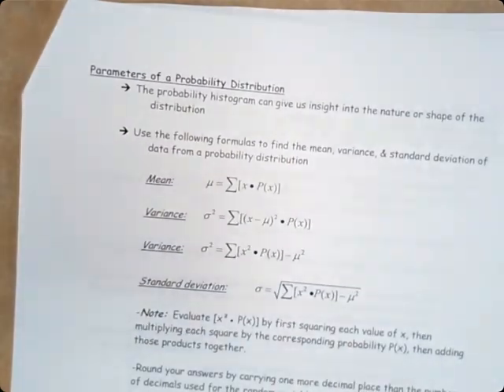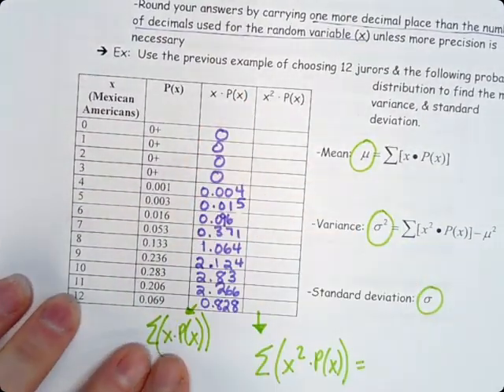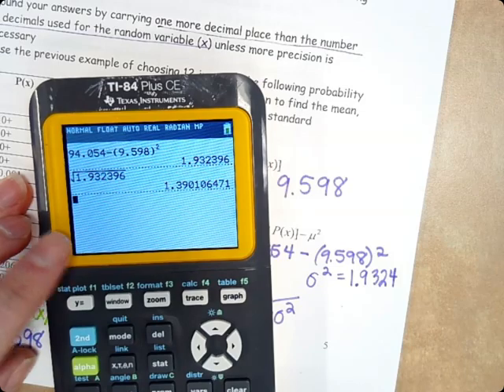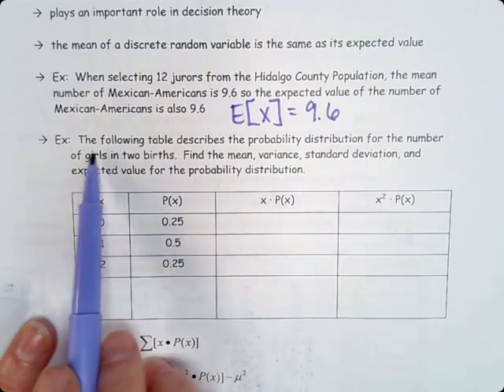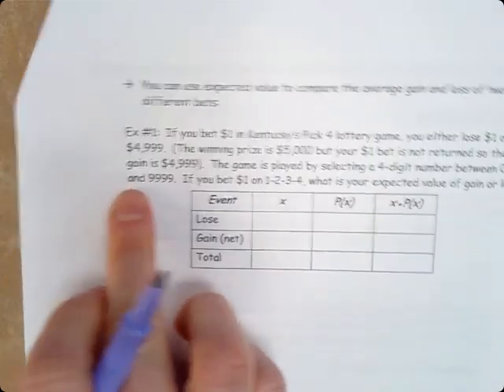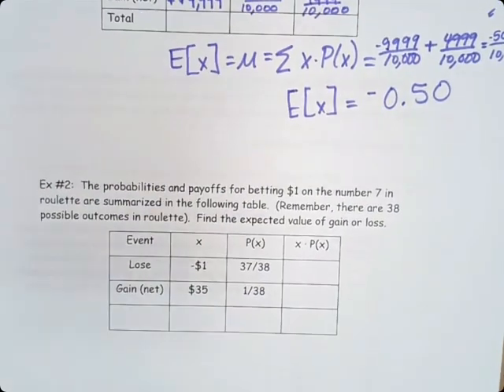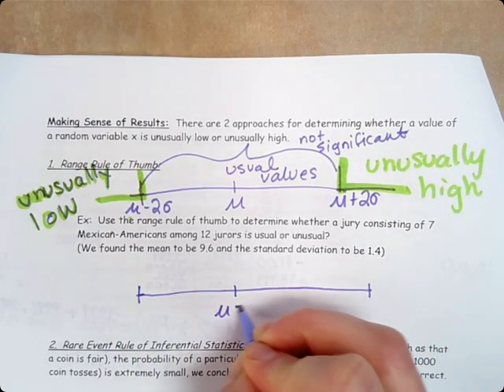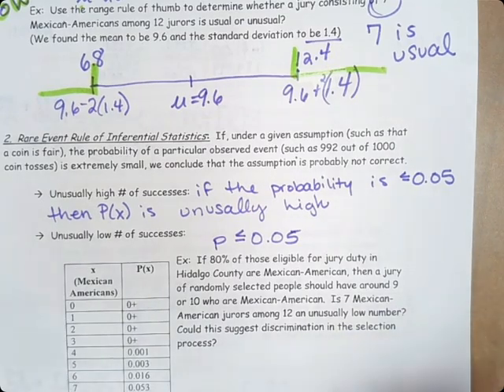5.1 Day 2 Notes